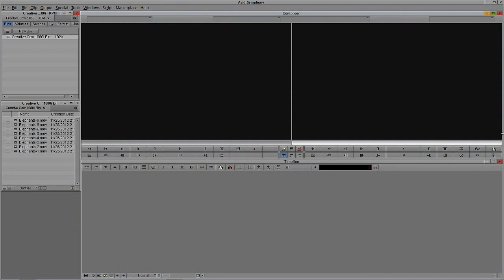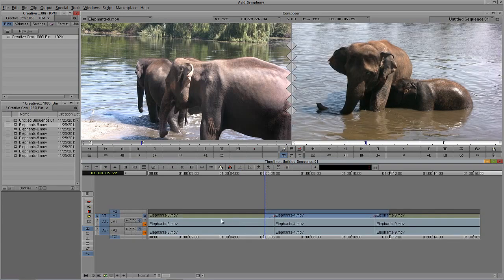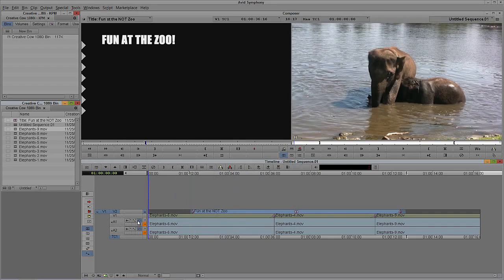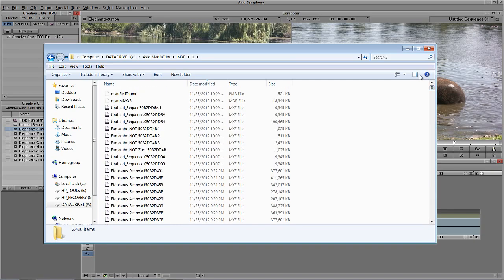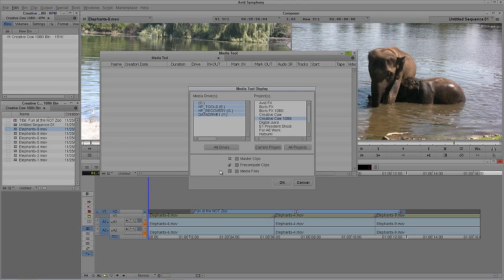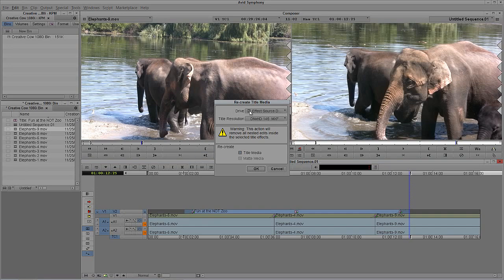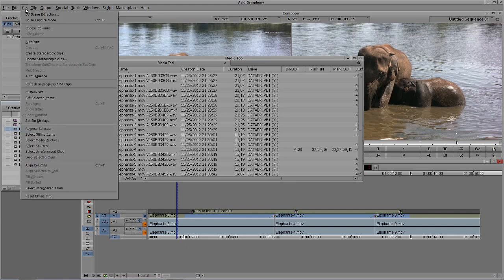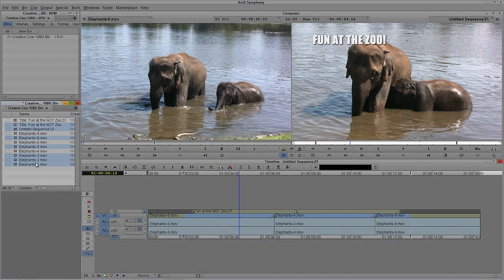Learn Media Composer Lesson 29: Media Management/Media Tool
In this lesson, Kevin P McAuliffe talks about media management inside of your project, and he shows you how to take advantage of the Media Tool to help you shrink those projects down, and free up more room on your bulging hard drives.